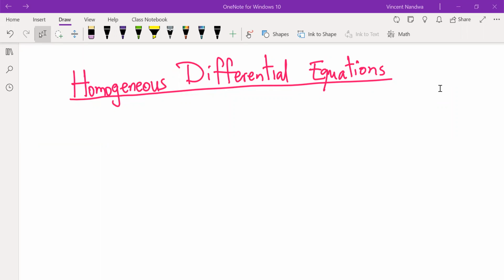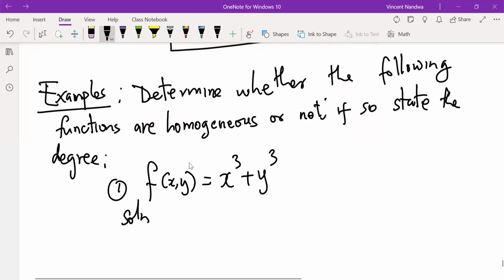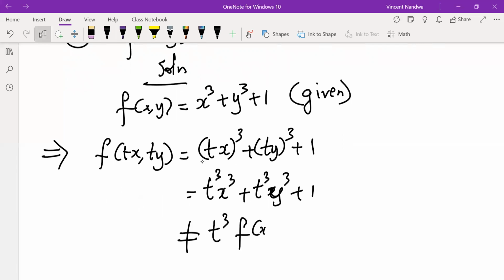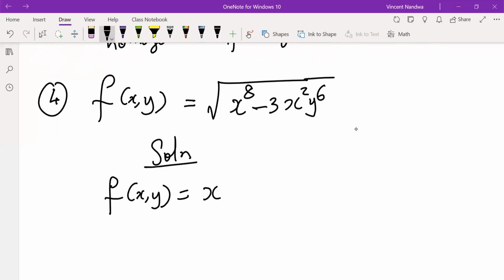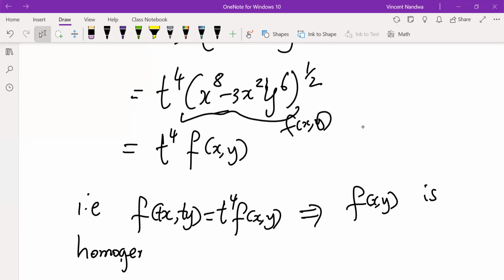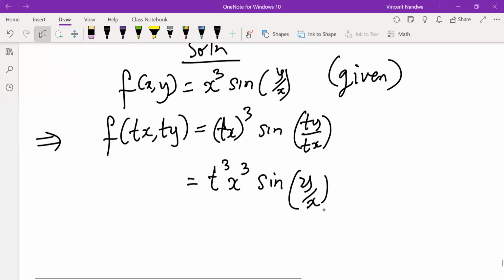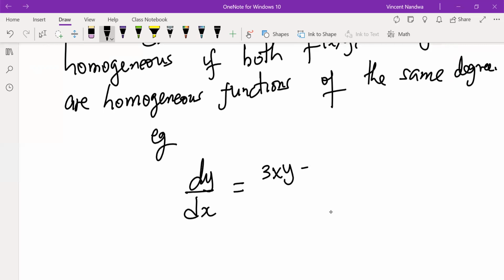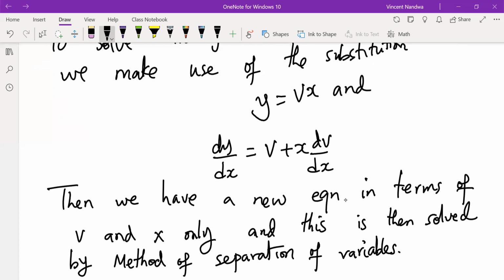Lec 9 - Homogeneous Differential Equations